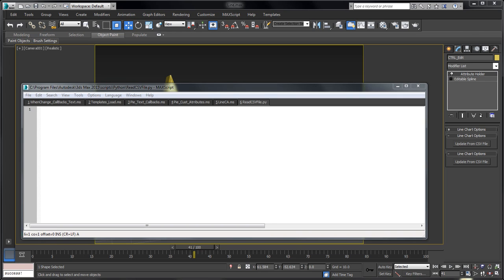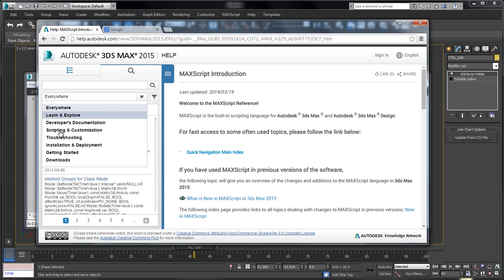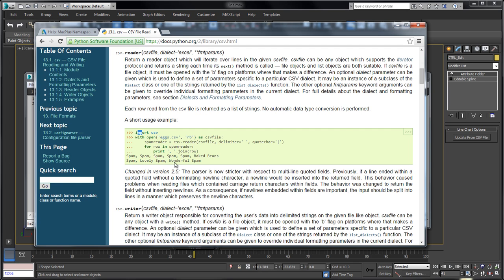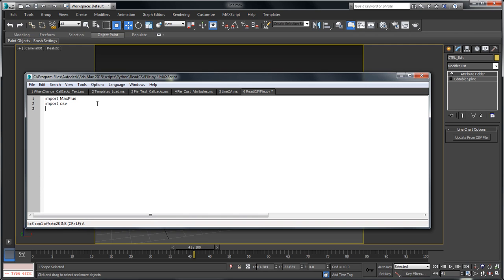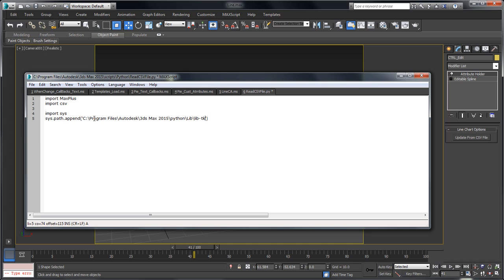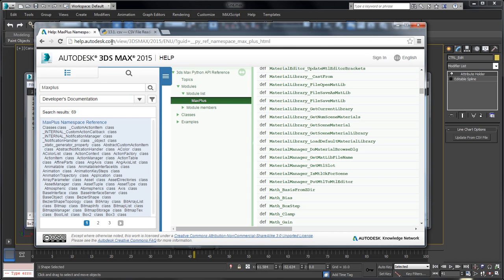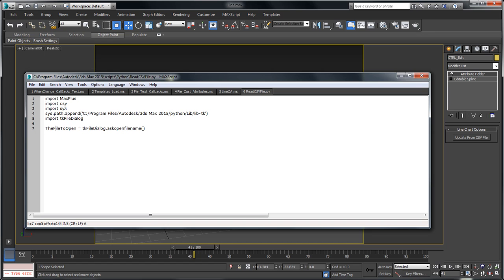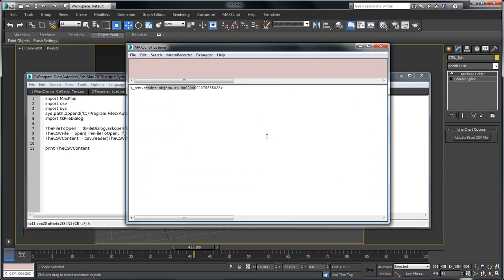21 Templates Line Part 3